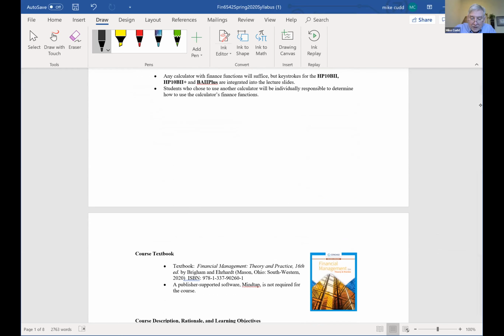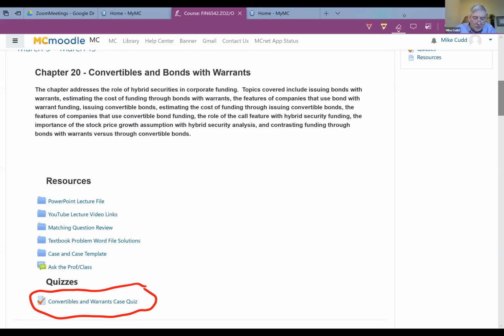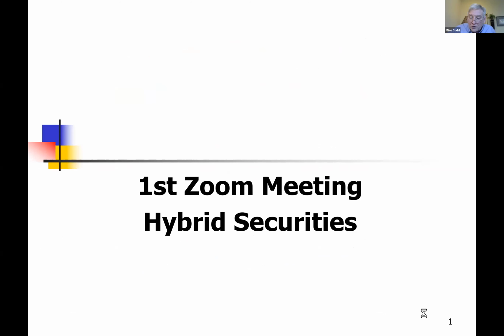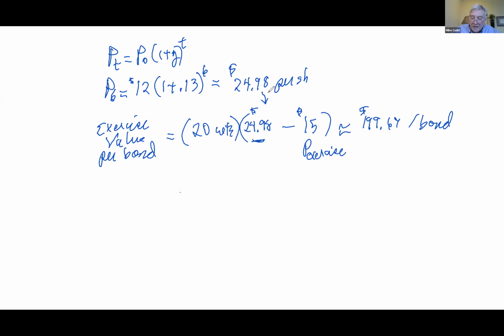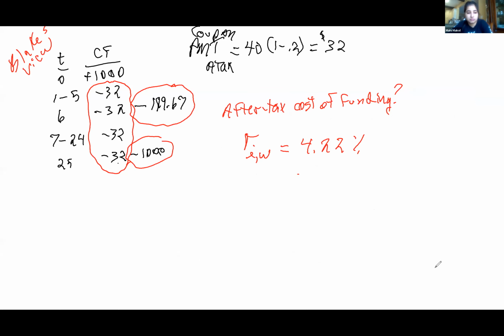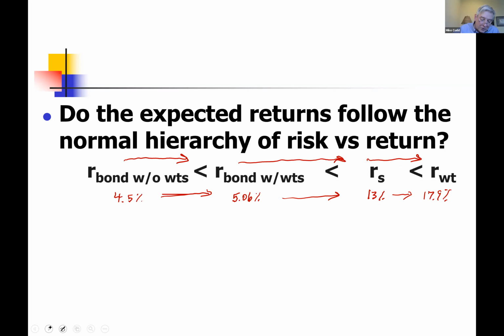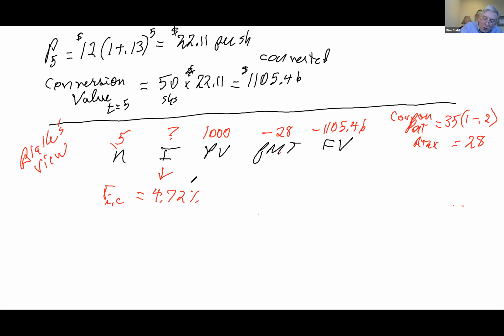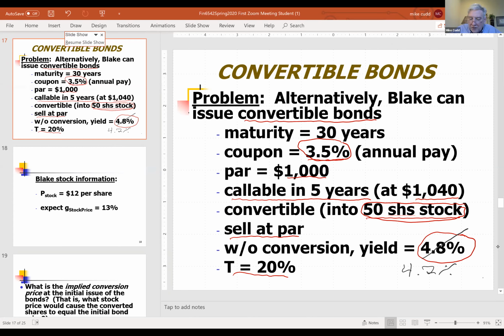GMT20200308 215046 Mike Cudd gallery 2736x1824